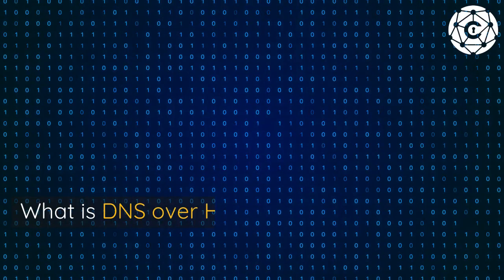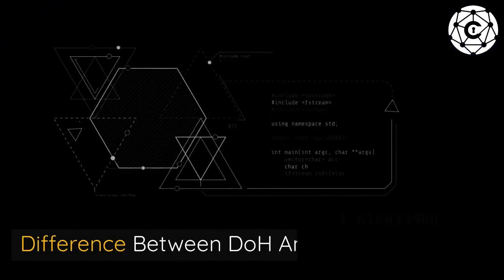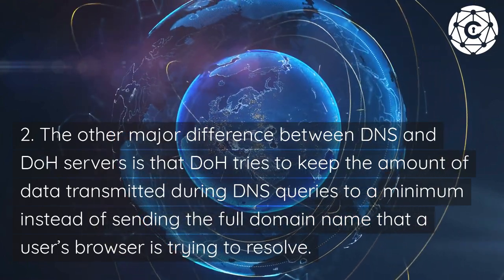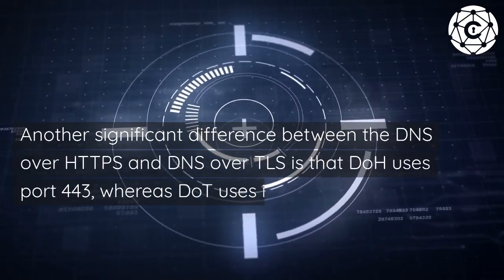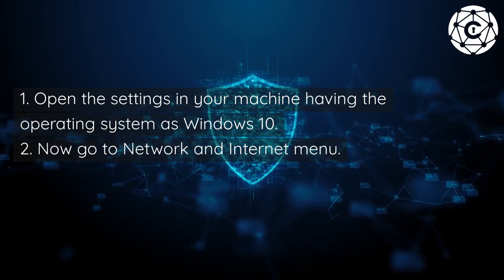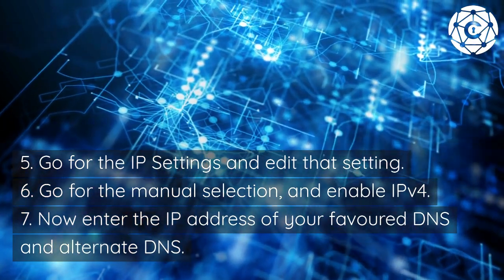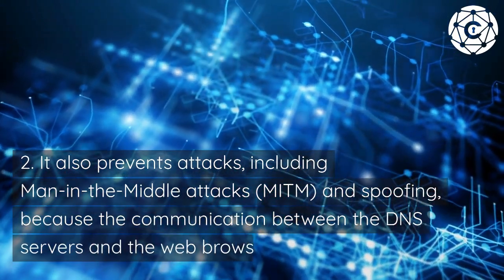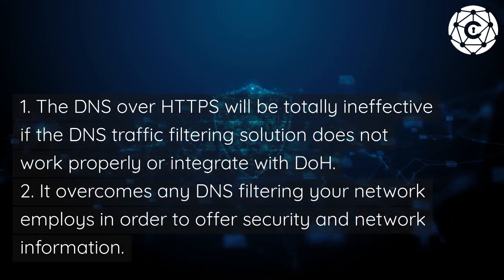DNS Over HTTPS (DoH) Explained: Enhancing Online Privacy and Security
Explore the world of DNS Over HTTPS (DoH) in this comprehensive video, where we uncover essential facts about this technology. We start with a clear definition of DNS over HTTPS and dive into its inner workings, highlighting the differences between DoH and traditional DNS. Additionally, we compare DNS over HTTPS (DoH) with DNS over TLS (DoT) to help you make informed choices. Learn how to configure and enable DNS over HTTPS in Windows 10 settings and Registry for enhanced security. Discover the advantages of DNS over HTTPS and its potential limitations, addressing the common question of speed. Plus, we share tips on optimising encrypted DNS for a faster browsing experience. Whether you're new to DoH or seeking to enhance your understanding, this video equips you with the knowledge you need

What is DNS over HTTPS (DoH)?
How does DNS over HTTPS work?
Differences Between DoH And DNS
Standard DNS vs. DNS over HTTPS
DNS over HTTPS (DoH) vs. DNS over TLS (DoT)
Servers DoH on Web browsers
How to enable DNS over HTTPS in Windows 10 settings?
How to enable DOH in the Windows 10 Registry?
Benefits of DNS over HTTPS over DNS servers (DoH)
Limitations of DNS over HTTPS
Is DoH really slower?
How to quicken the encrypted DNS?